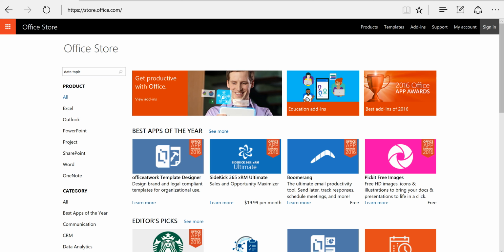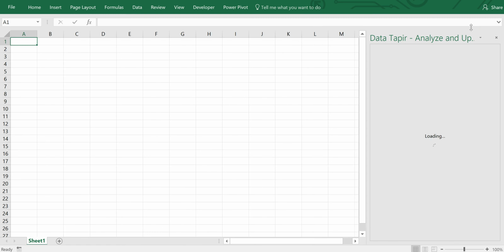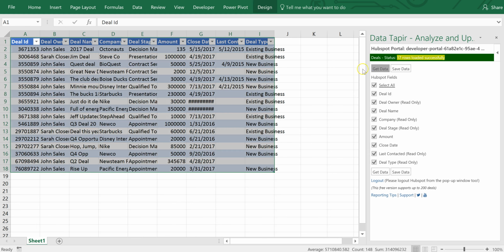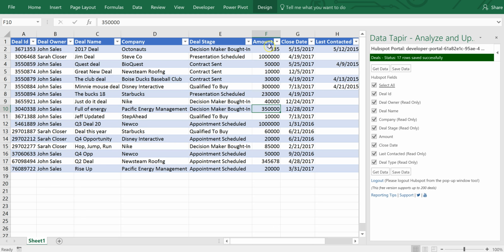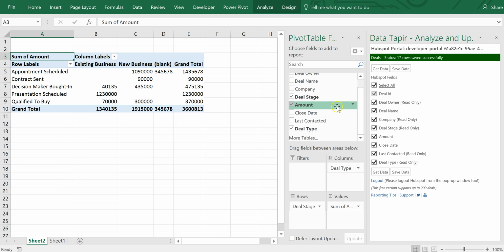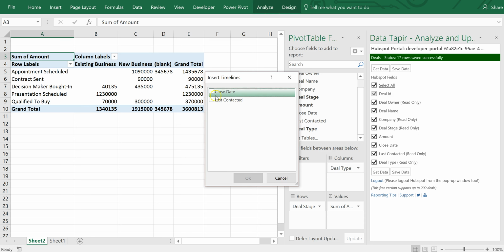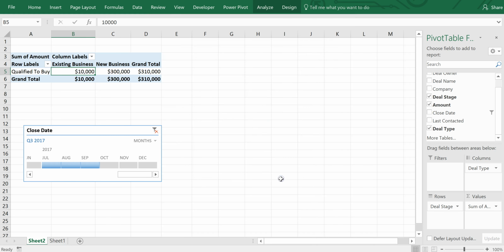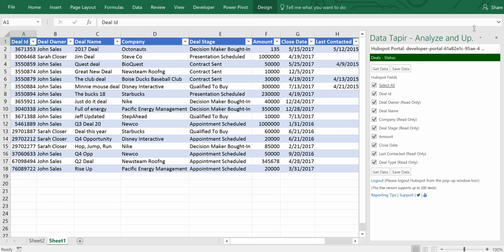Data Tapir Introduction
A Microsoft Excel add in that allows you to work with Hubspot CRM data directly in Excel.  Data Tapir pulls Deals data into Excel for analysis, and allows updates made in Excel to be saved back to Hubspot.